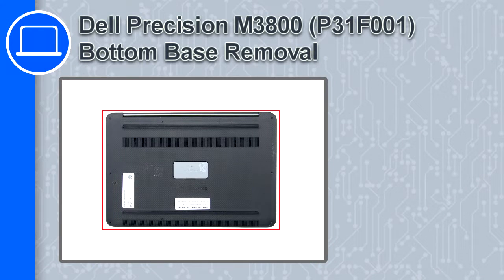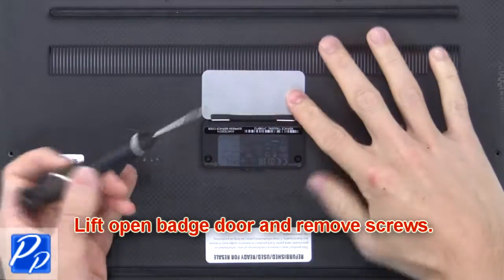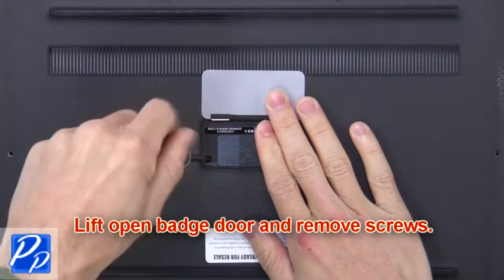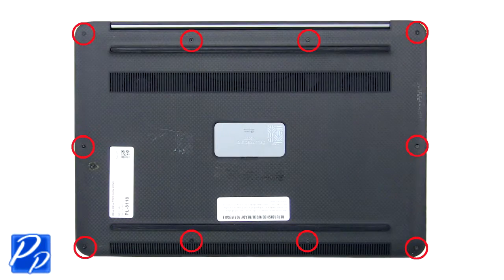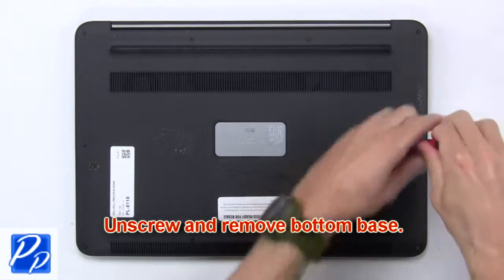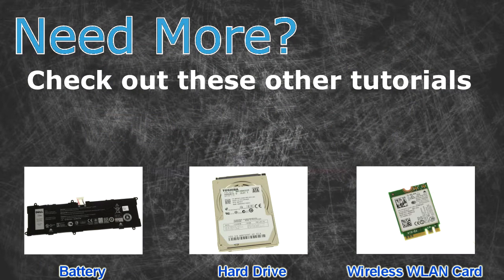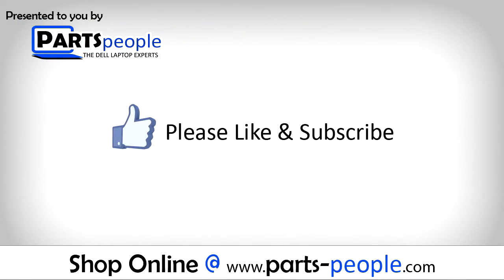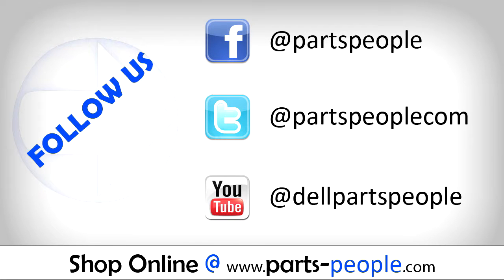Dell Precision M3800 (P31F001) Bottom Base How-To Video Tutorial